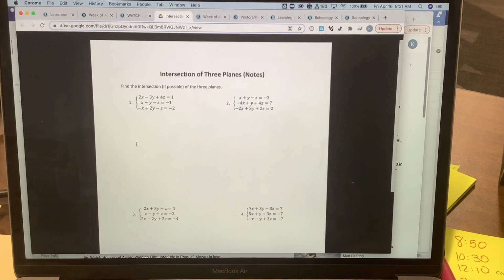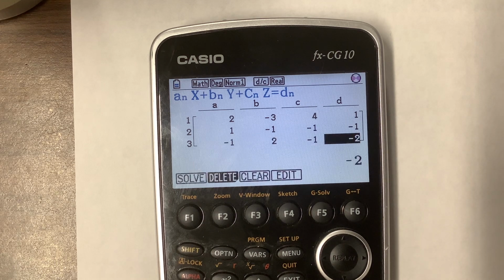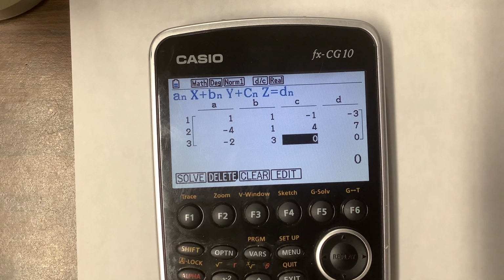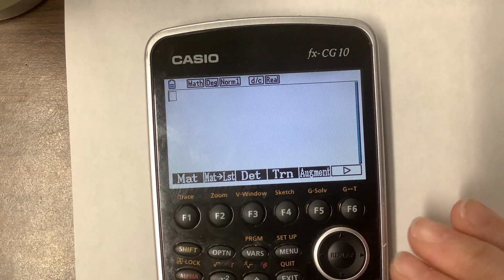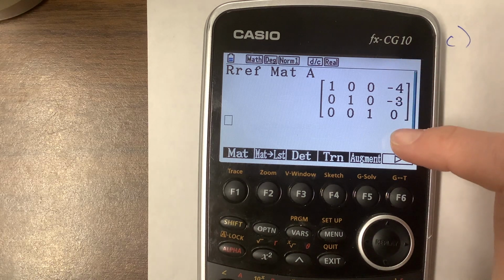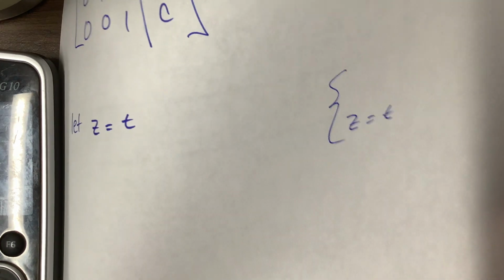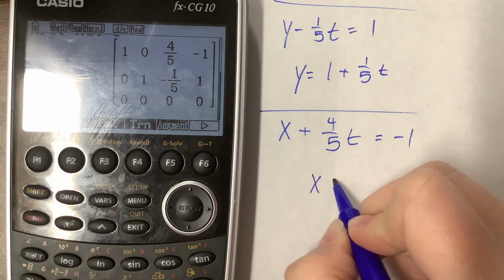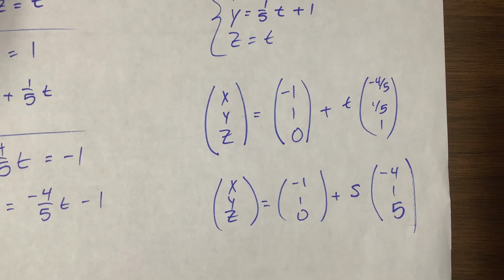Finding the intersection of three planes with a CASIO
Ms. Kosh uses her CASIO to help IB HL Analysis and Approaches find the intersection between 3 planes.